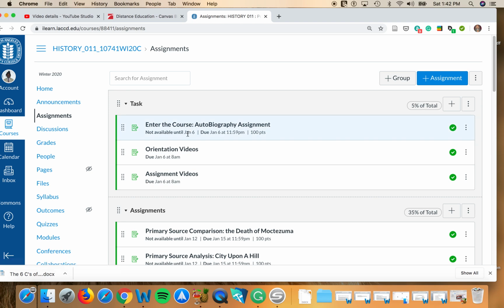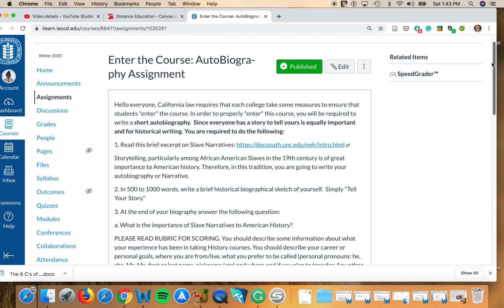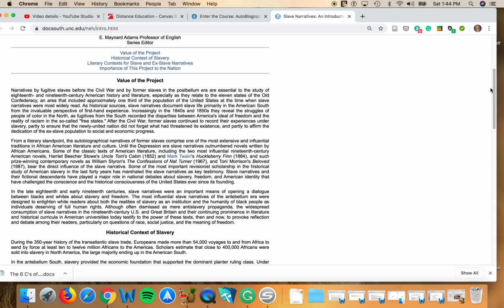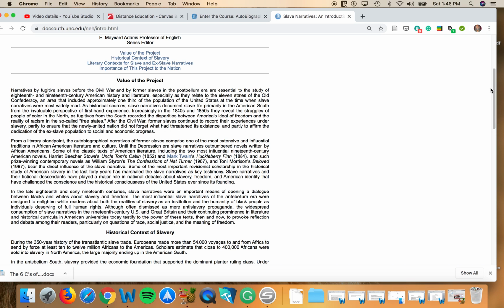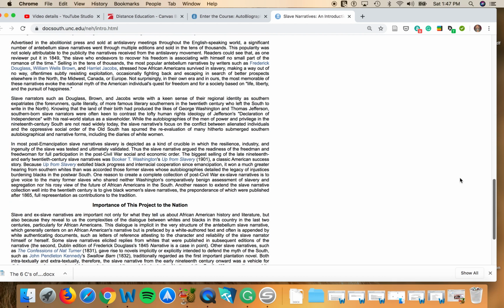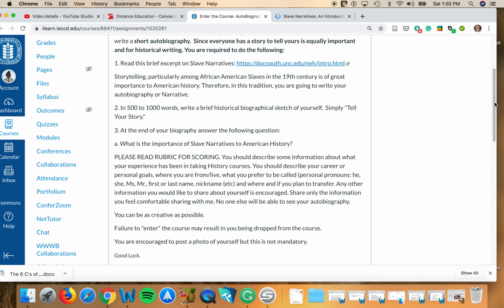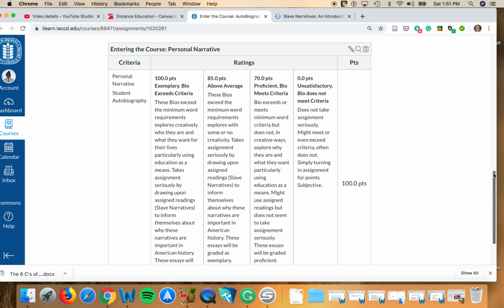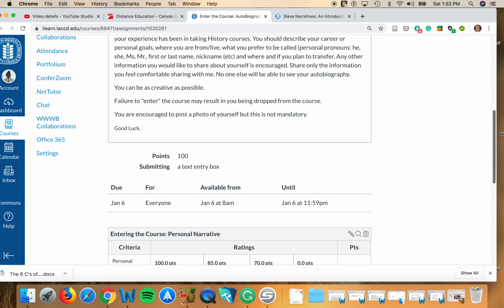Autobiography Assignment W 2020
History 11 W2020 LACC Autobiography Assignment